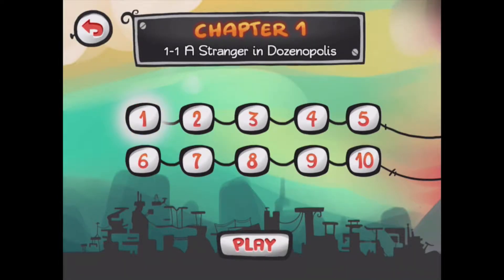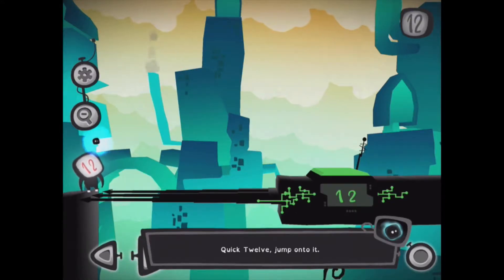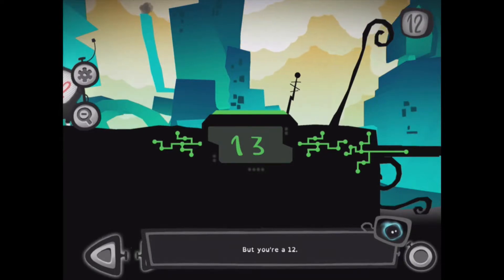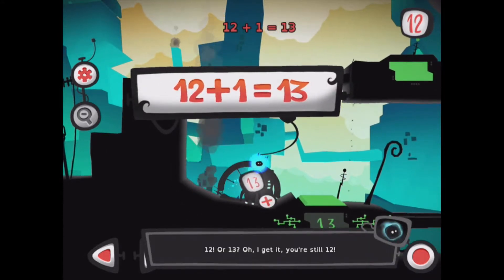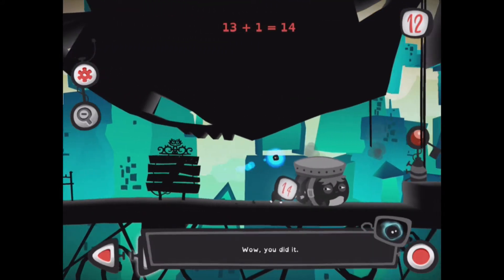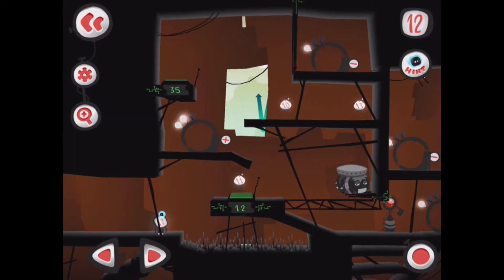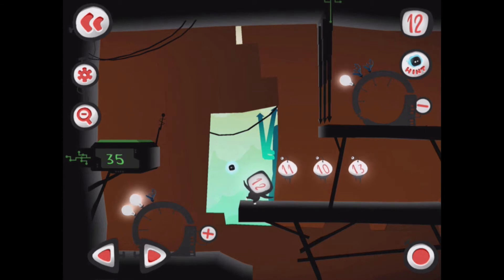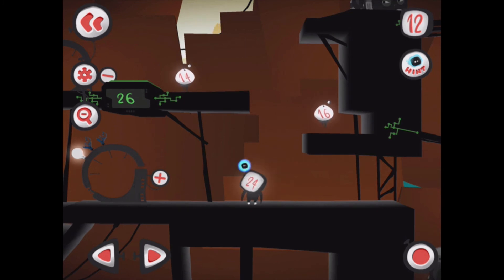Twelve A Dozen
This is a great app for developing mental arithmetic in the form of a platform game.